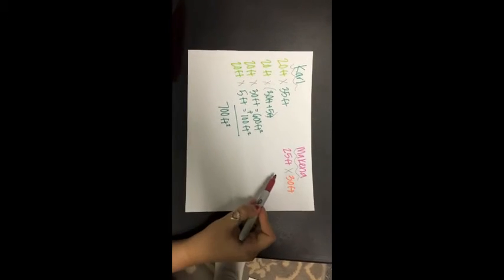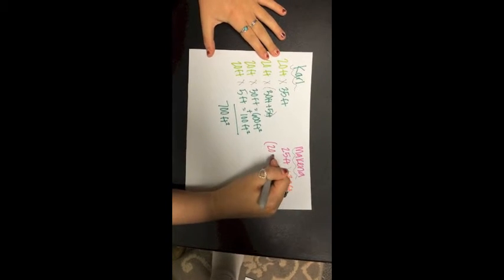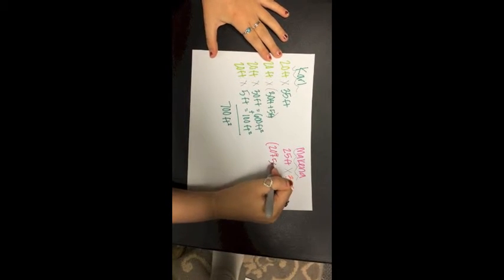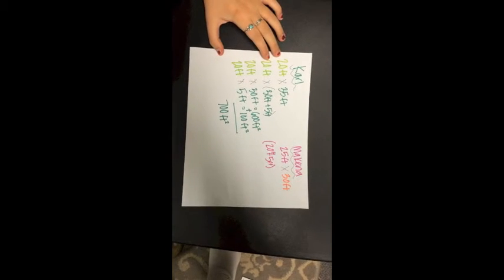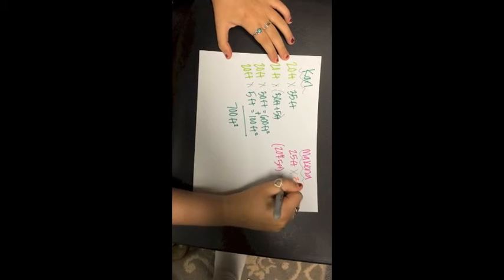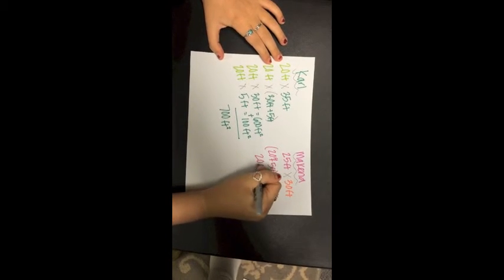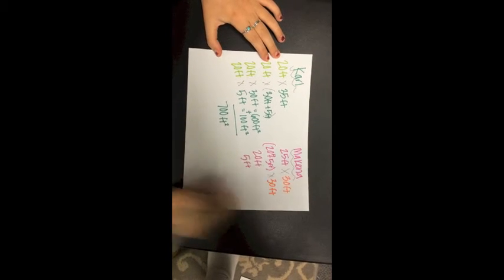Jen Math pt 1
EDST 472 video #1